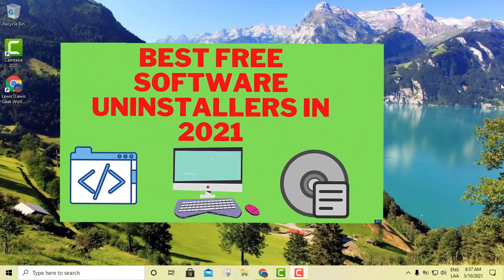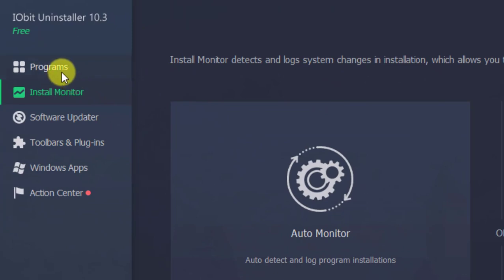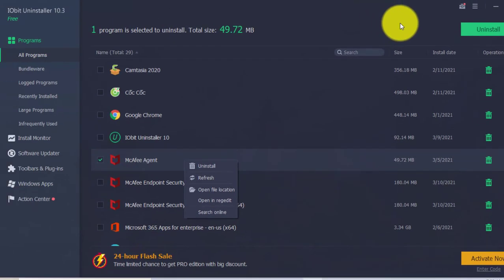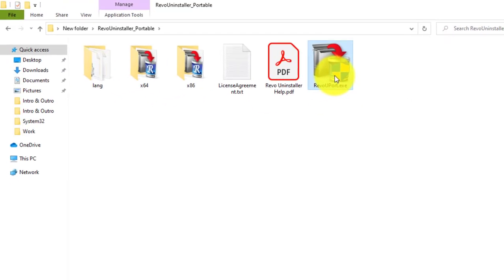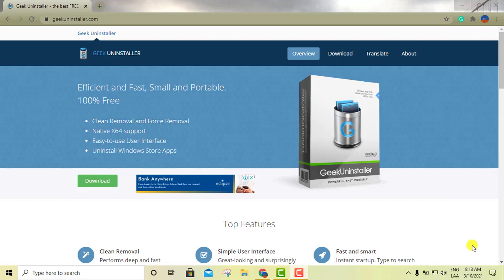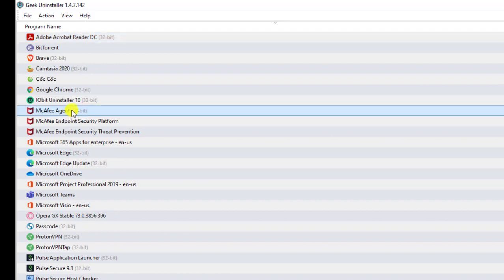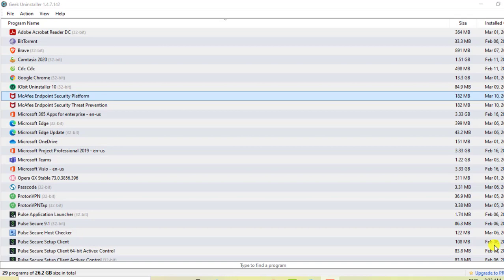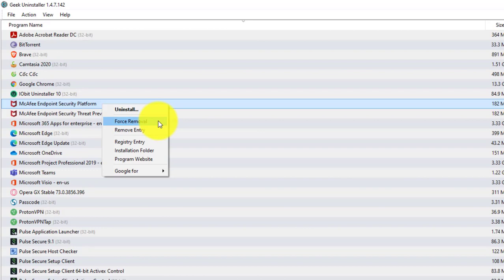💻Best free software uninstallers in 2021💻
In this tutorial, I will show you how to use these 3 great software uninstallers.

The best free software uninstallers make it easy to completely remove the software from your computer, without charge.

1. IObit Uninstaller Free
2. Revo Uninstaller Free
3. Geek Uninstaller

While Windows comes with an "Add or remove programs' option, all too often you'll be presented with a message telling you that some components couldn't be removed, or the uninstall has failed. Additionally, it will often leave existing files, folders, and shortcuts in place meaning you have to delete these manually. It also sometimes doesn't properly update the registry, either, please watch the way these great free programs work and you will be able to achieve your goal of uninstalling any software that you no longer need.